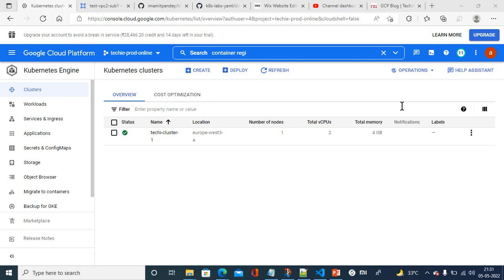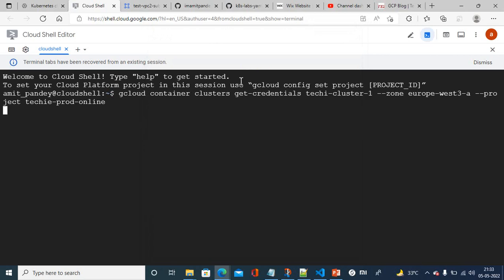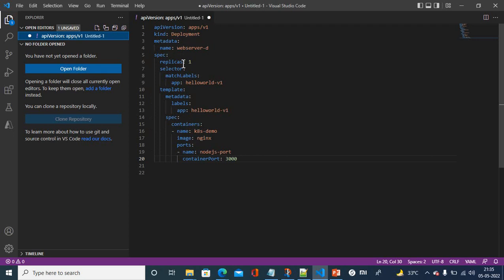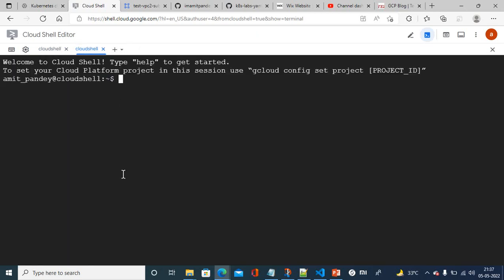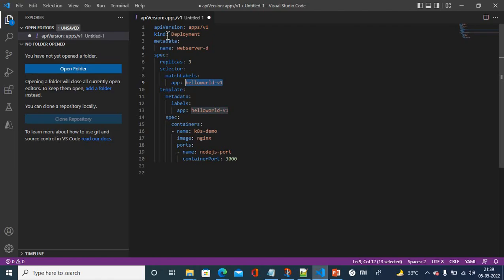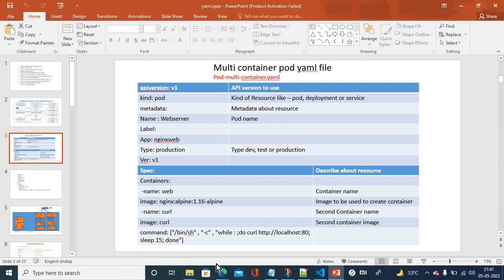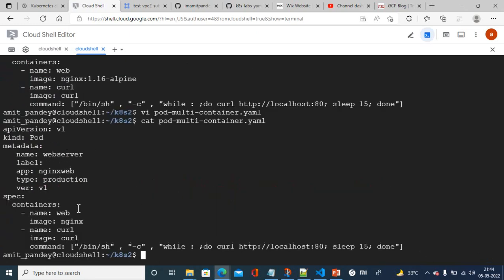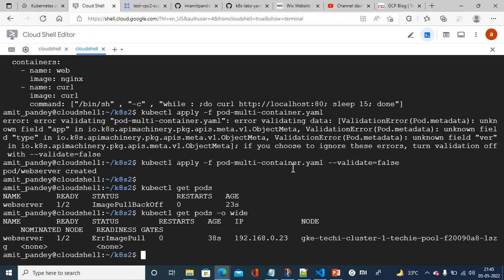How to create multi container pod ? (lab)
multi-container-pod.yaml
apiVersion: app/v1
kind: ReplicaSet
metadata:
  name: webserver-rs
spec:
  replica: 3
  selector:
   matchLable:
    app: nginxweb
  template:
   metadata:
    lable:
  app: nginxweb
  env: development
 spec:
  containers:
   - name: web
     image: nginx 1.16-alpine